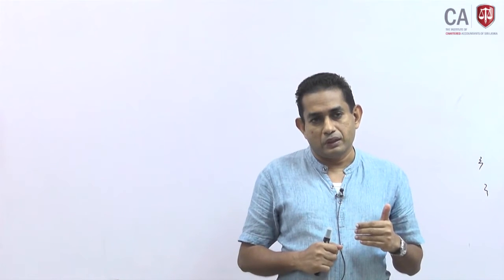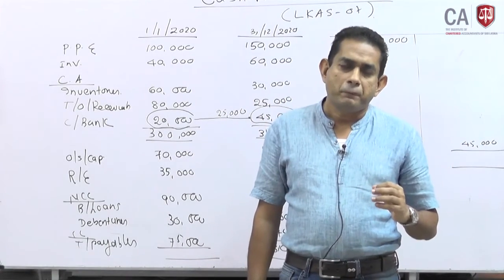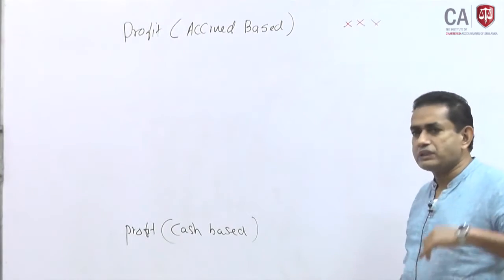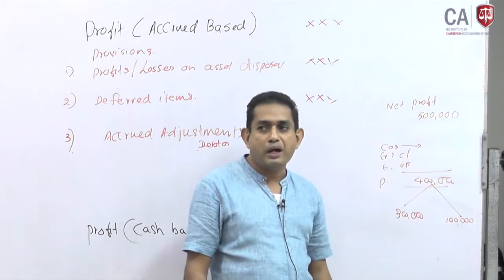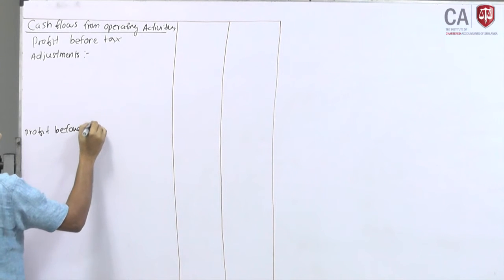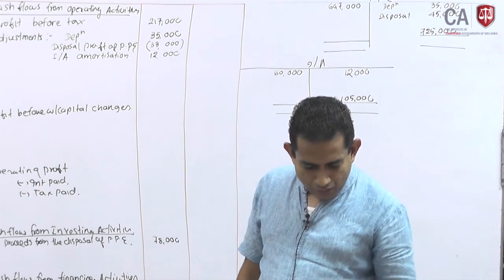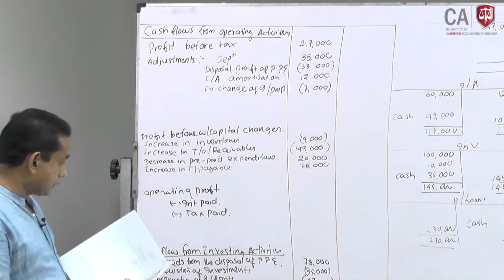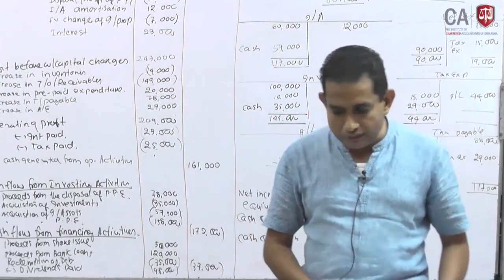CL2 LKAS 07 statement of cash flow statements part A / 28 Mar 2021 Session 6